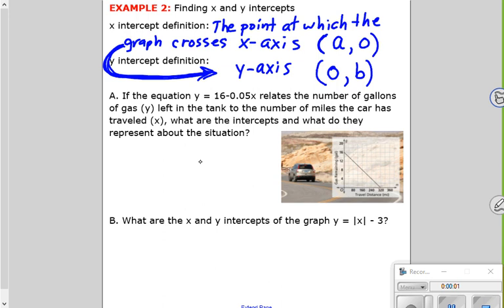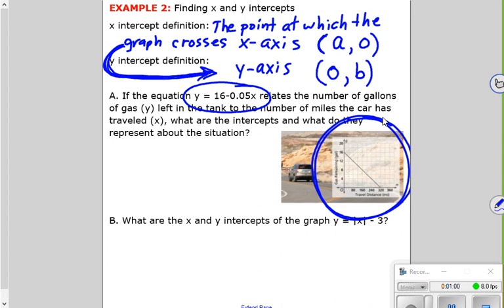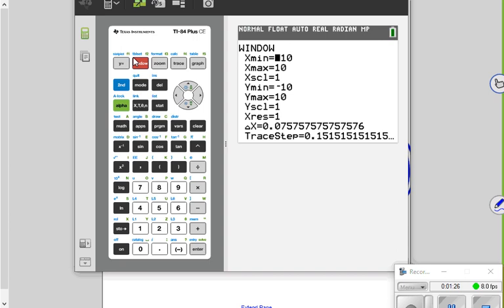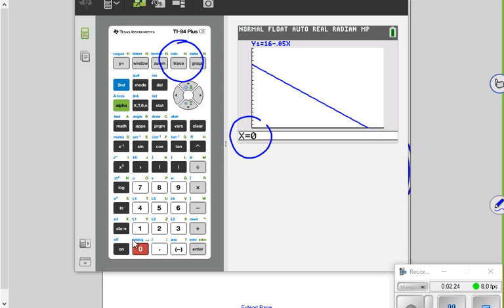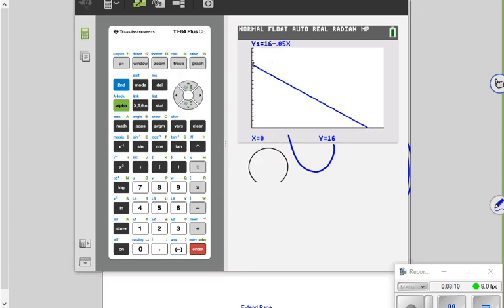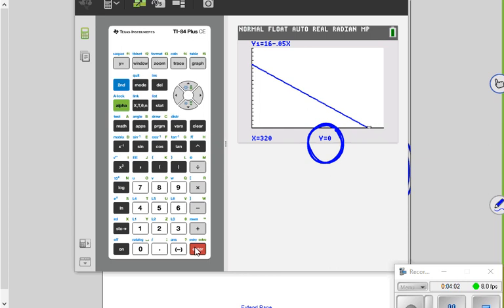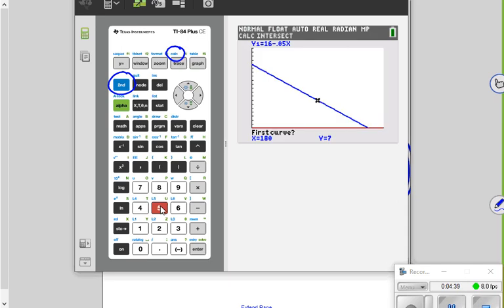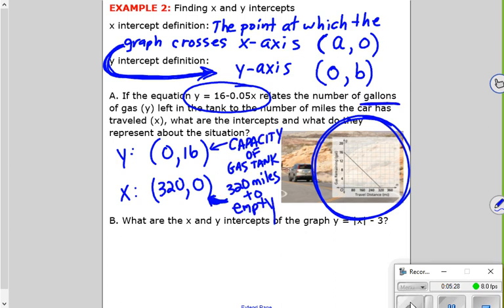A2 1 1 EX 2A